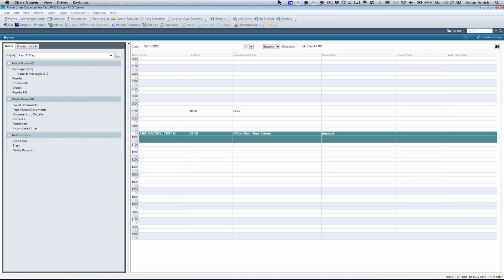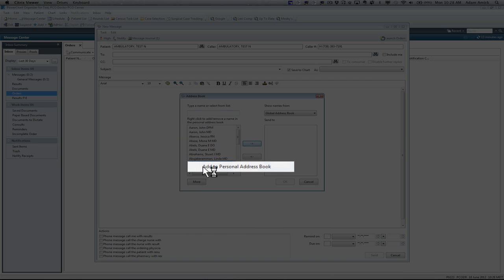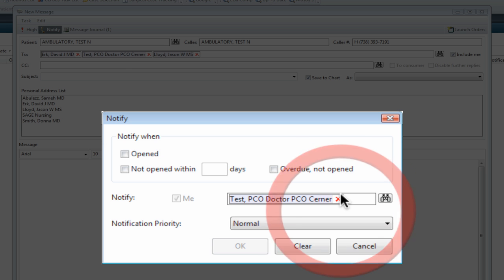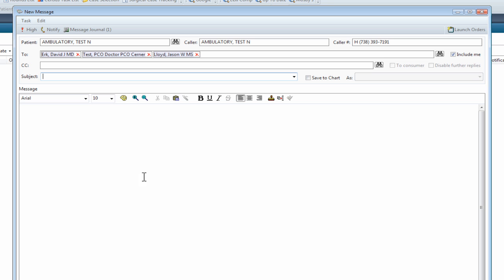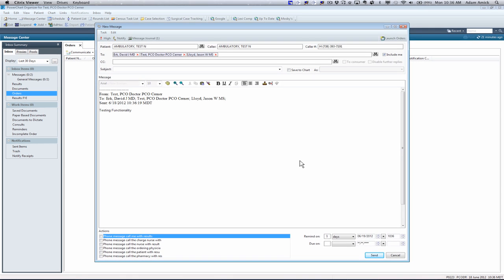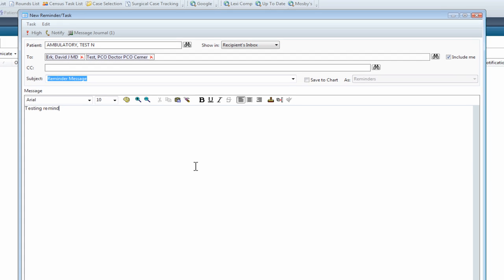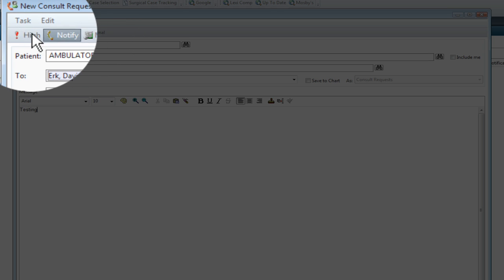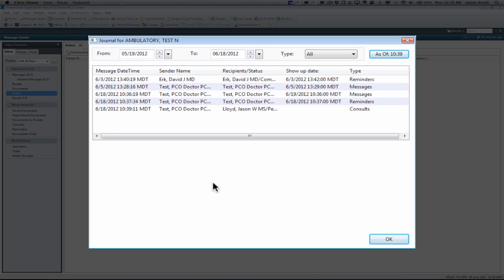Message Center Communication